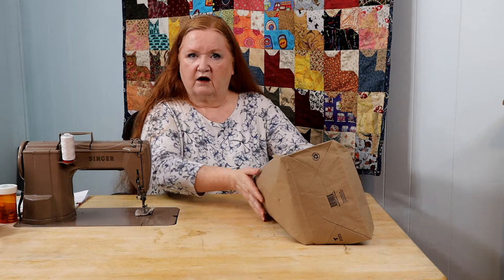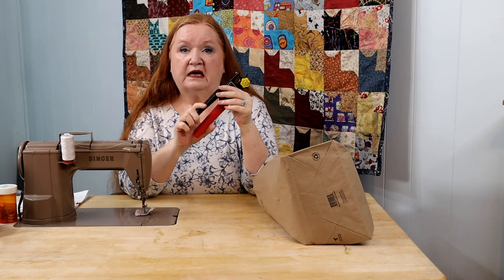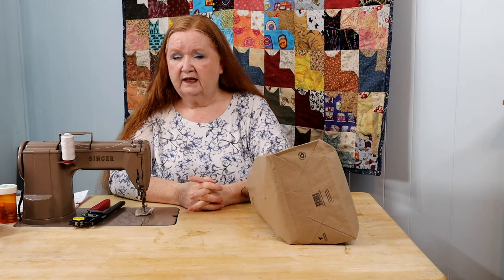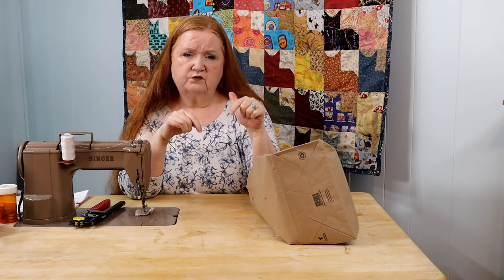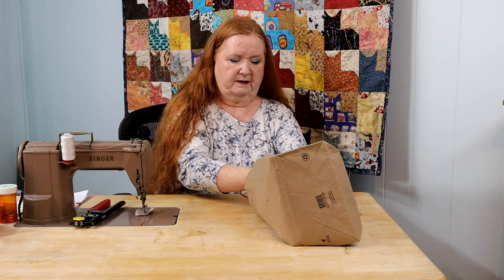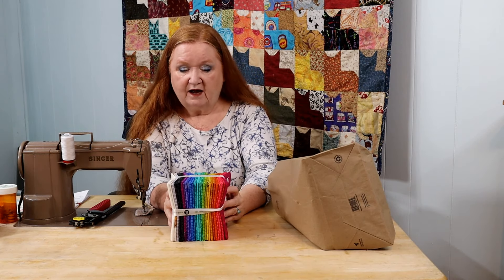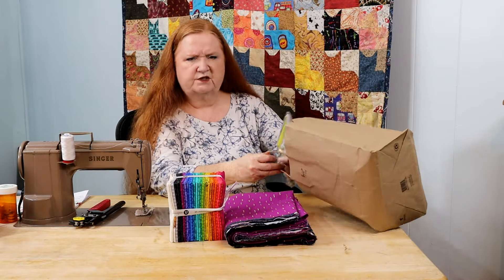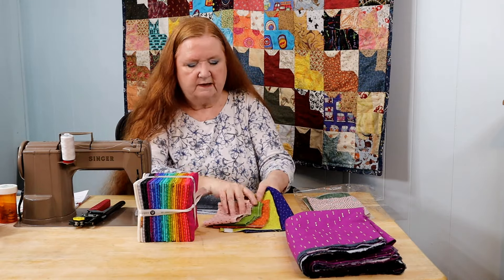By and By Fabric Haul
Today, we are going to show you my fabric haul that I got when I went to the By and By quilt shop in Tucson, AZ.  The By and By is a modern quilt store and just awesome!

Our next virtual sew date is:
June 1, July 13, Aug 3, Sept 7, Oct 5, Nov 2 and Dec 7, 2024

Please check out Natalya's YouTube channel called The Melody of Sewing for more fun ideas at: